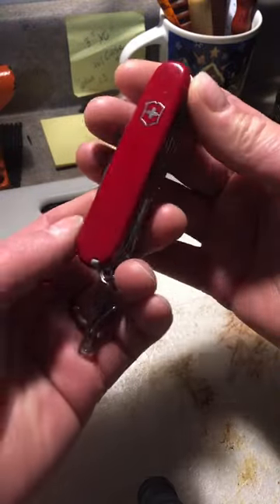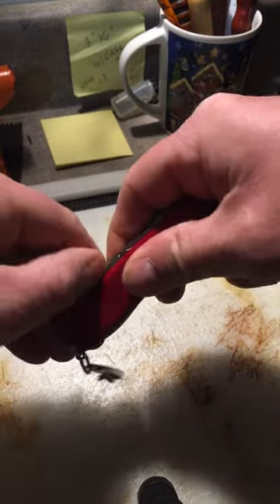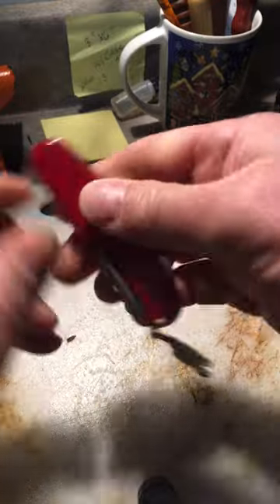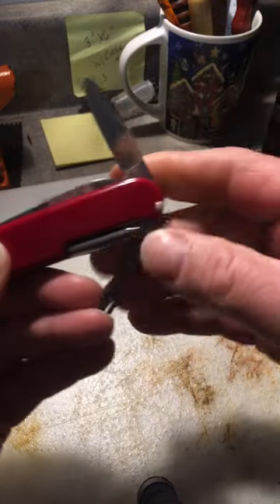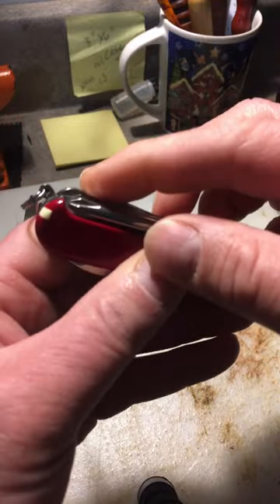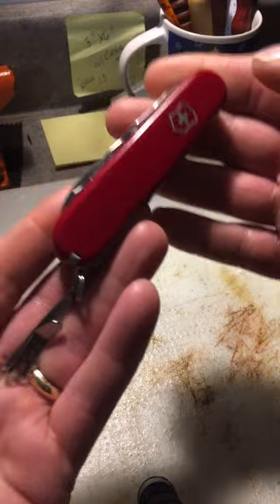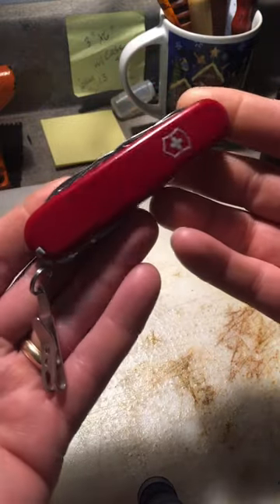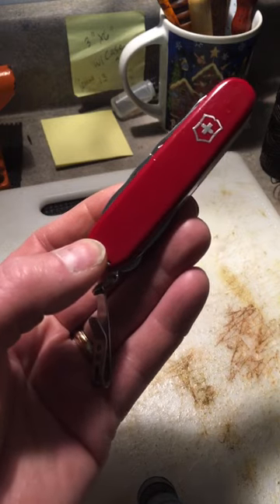The Victorinox Super Tinker